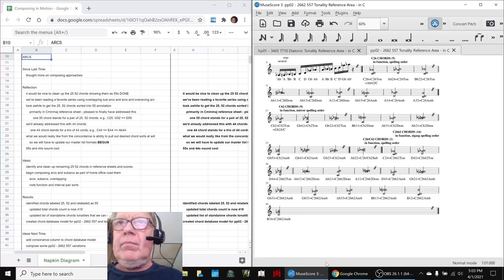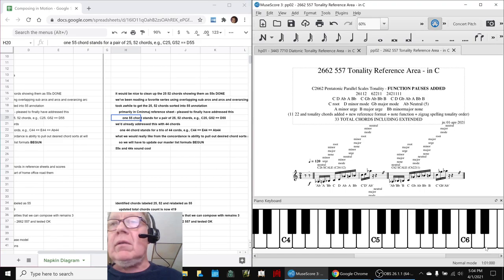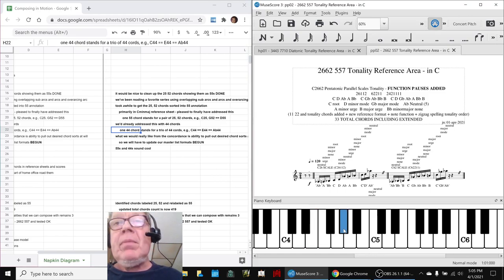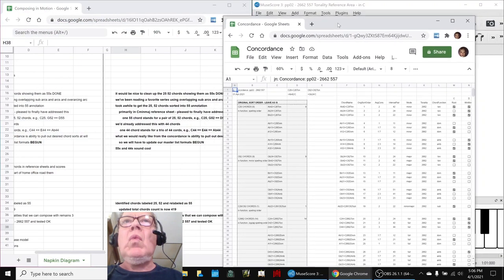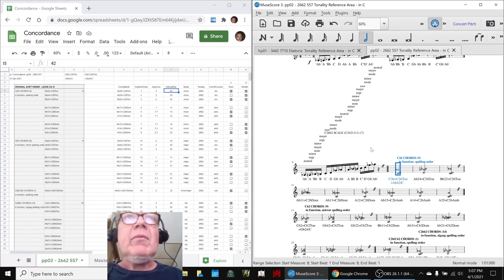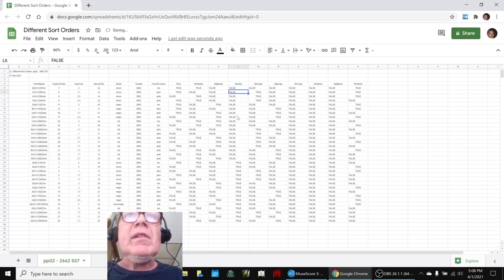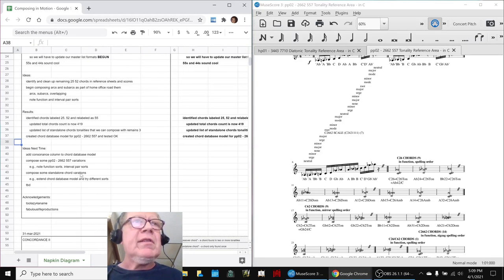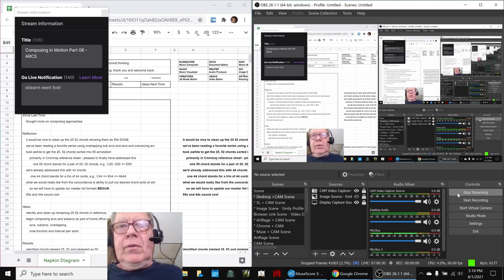Composing in Motion Part 08 ARCS Stream Highlight 01 Apr 2021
25, 52 chords are relabeled as 55s; chord database is created and tested